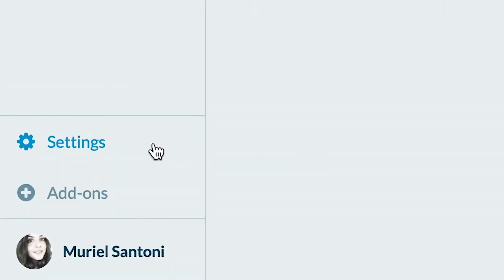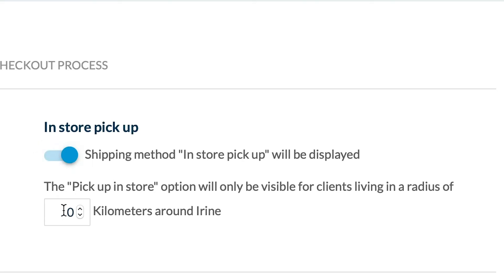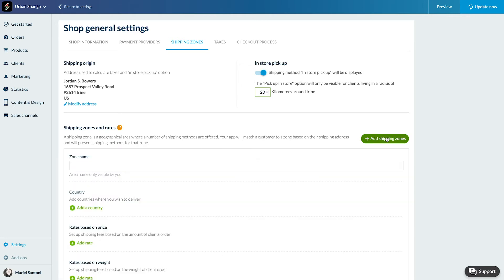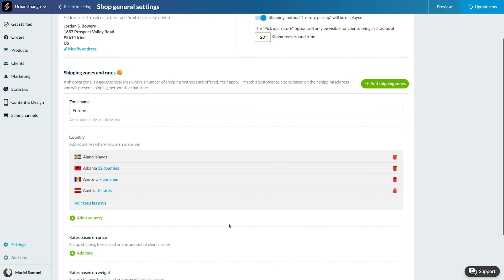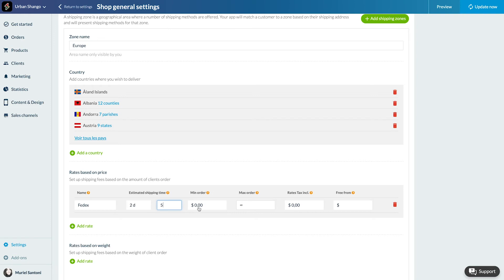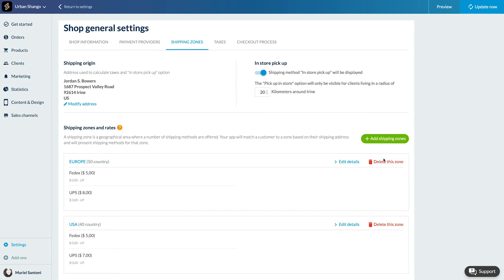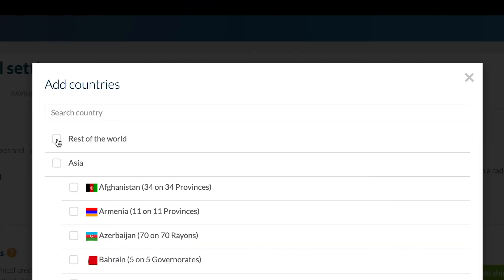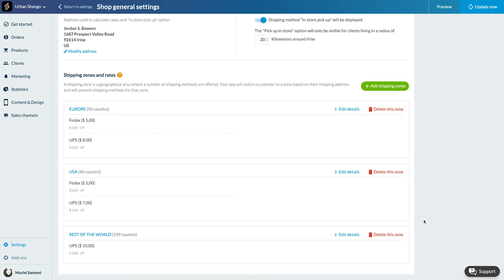How to set up the shipping zones | GoodBarber Shopping Apps Tutorials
Discover in this video how to set up your shipping zones.

ABOUT GOODBARBER